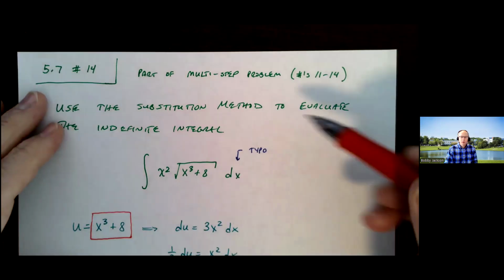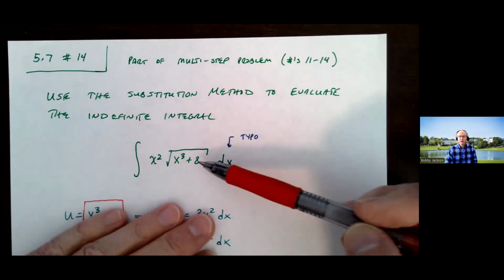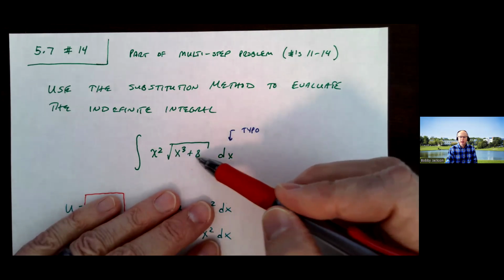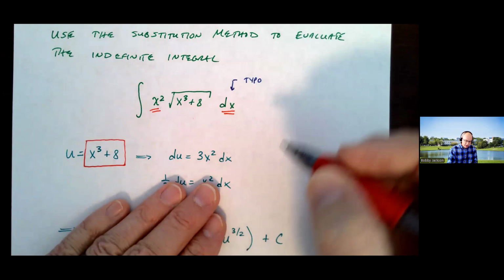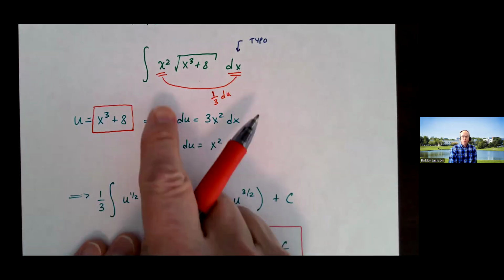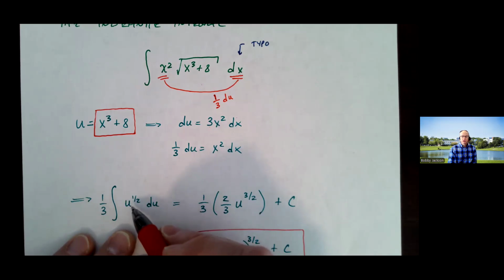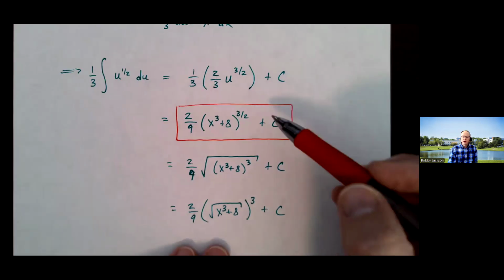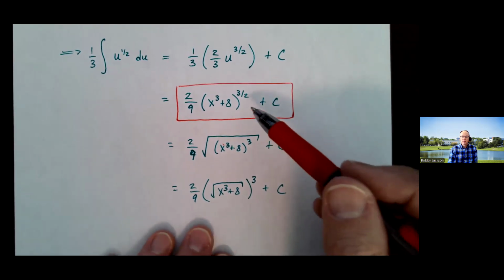Achieve Section 5.7 Number 14